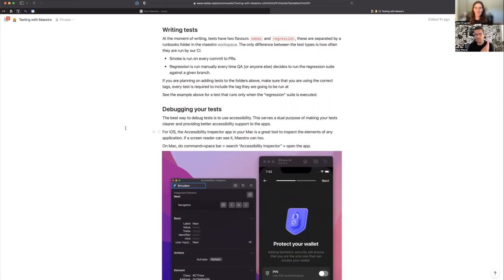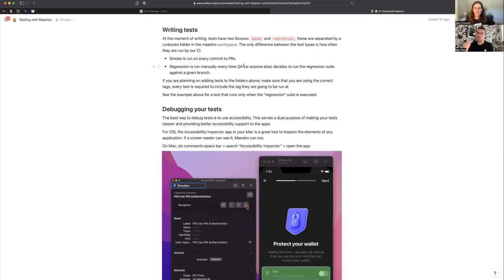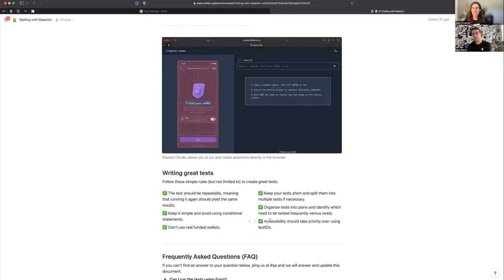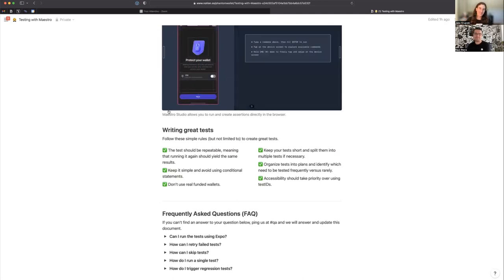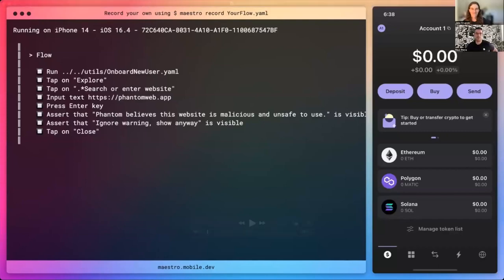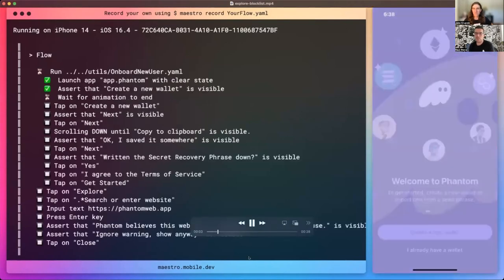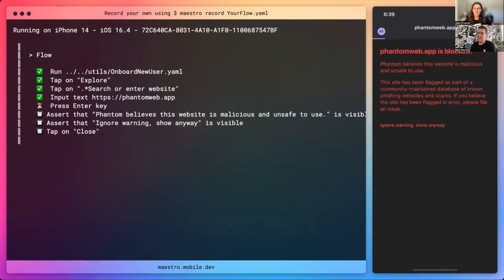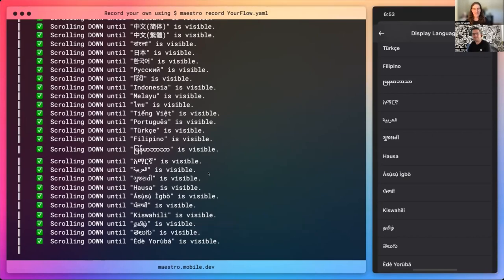Customer Spotlight - Zero Regressions with Maestro Cloud featuring Phantom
Raul Riera, Engineering Manager from Phantom, is excited to share their journey with Maestro and Maestro Cloud.

Phantom’s mobile app is leveraged by millions of users across the globe. In their own words - “thoughtfully designed and easy to use, Phantom is a simple multichain wallet, made for everyone. We’re your web3 companion, so you can securely explore and make sense of the crypto ecosystem.”

Their team of a dozen mobile engineers are now able to move quickly and confidently using Maestro. Not a single P0 bug has been introduced since integrating Maestro Cloud! They have achieved this through a test early and often strategy, running thousands of Maestro tests on a daily basis, allowing them to test all their key user flows on every pull request to prevent any bugs from making it to production.

What you'll learn:
-Background on Raul
-Challenge he was trying to solve to prevent bugs making it to production
-Experience with other testing frameworks and gaps he saw in them
-How he discovered Maestro and how quickly he got set up
-How Phantom scaled out their testing on Maestro Cloud to ultimately prevent any bugs from making it into production to date!
-Best practices and internal documentation he created to ramp his whole team up on using Maestro